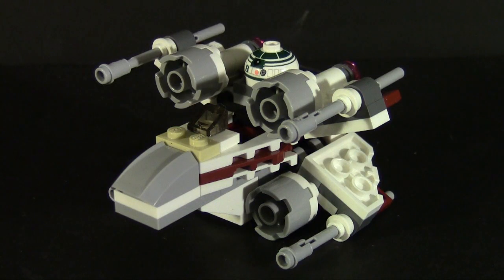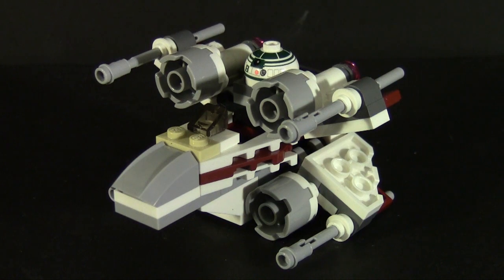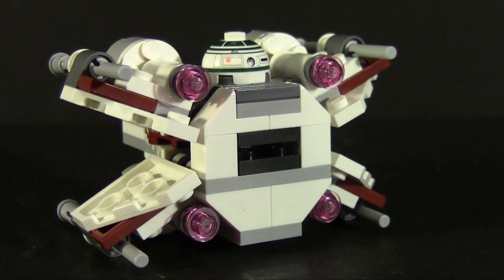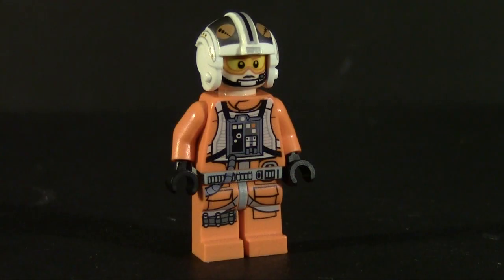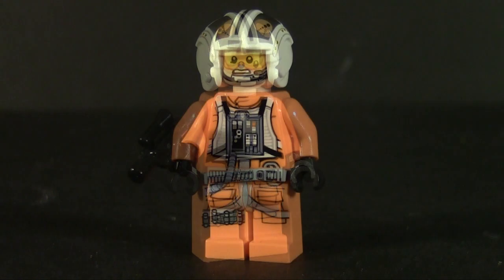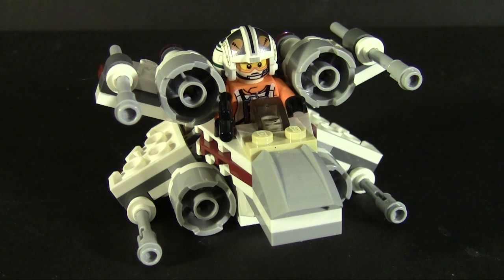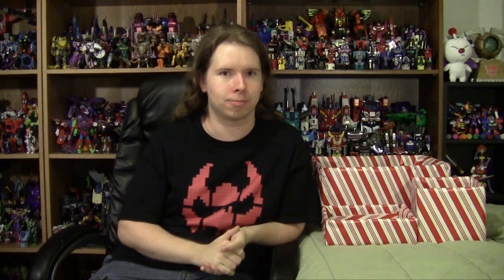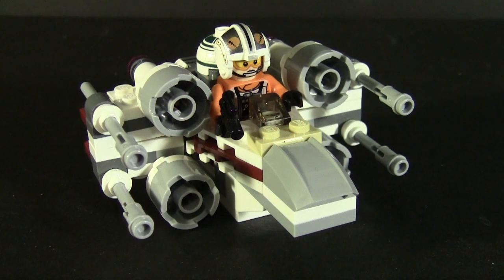Toycember 4: Lego Microfighters X-Wing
May The Force be with you if you're barefoot and spill these things.